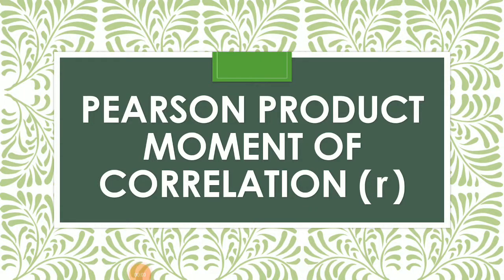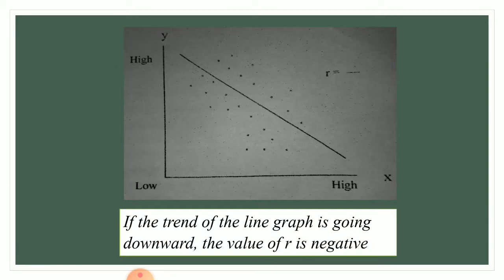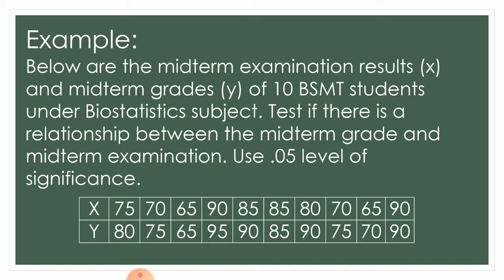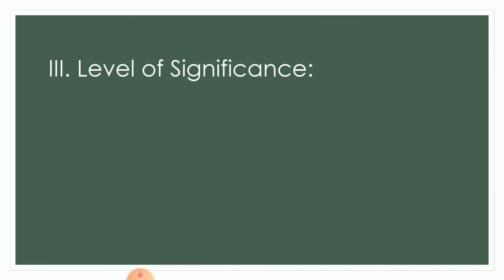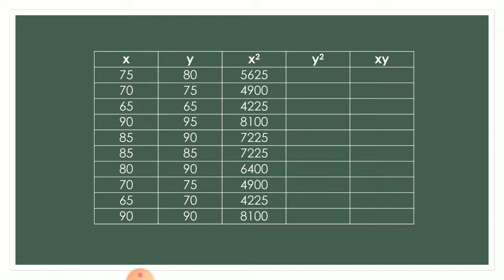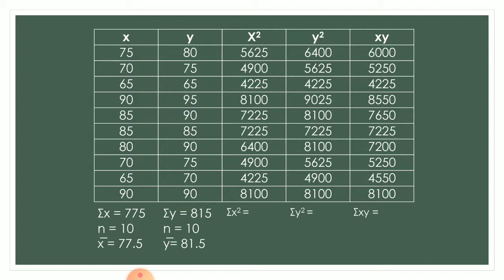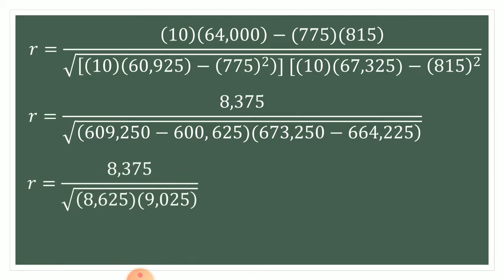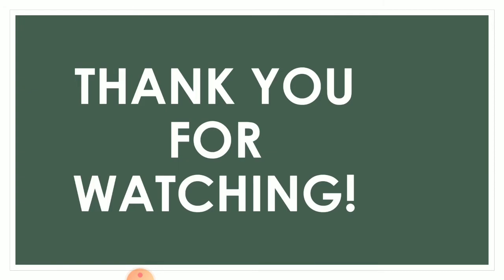Pearson Product Moment of Correlation (r)